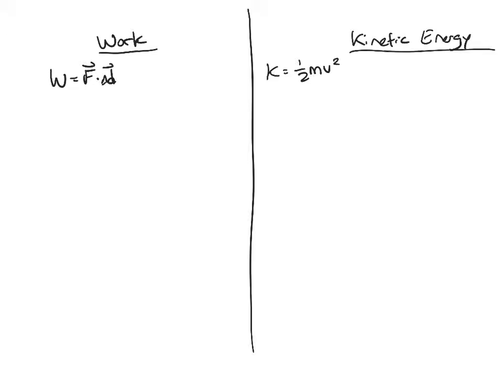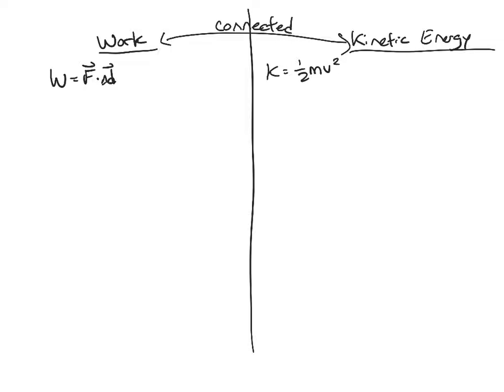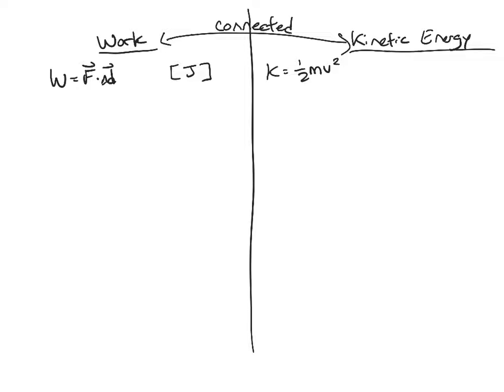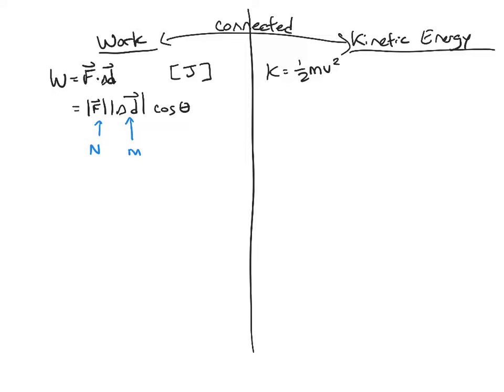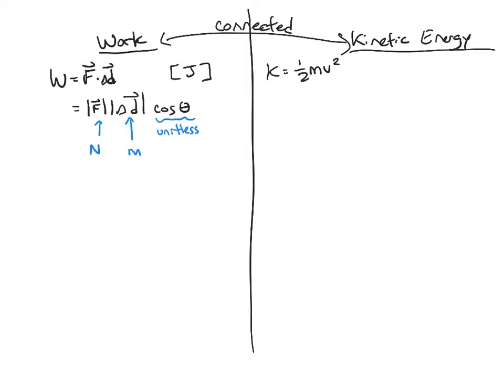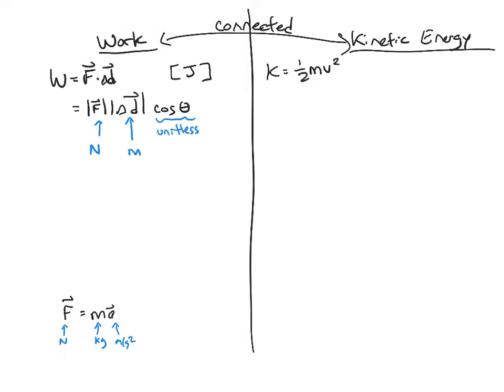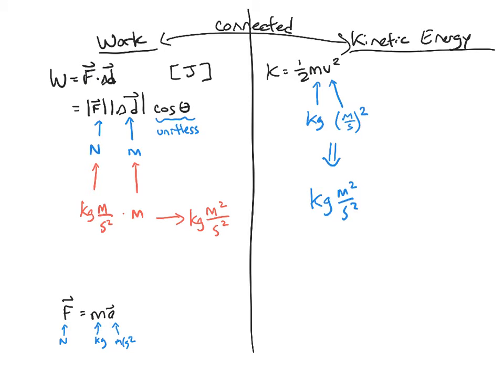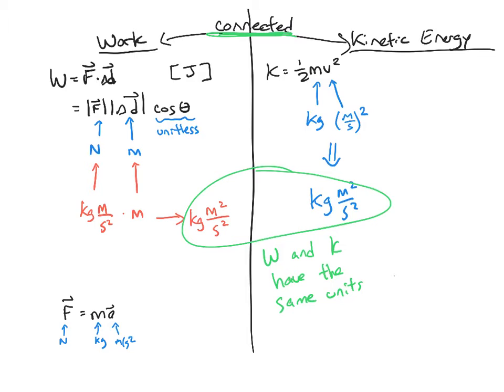Gr11 Physics - Week 4.06b - Units of W and K